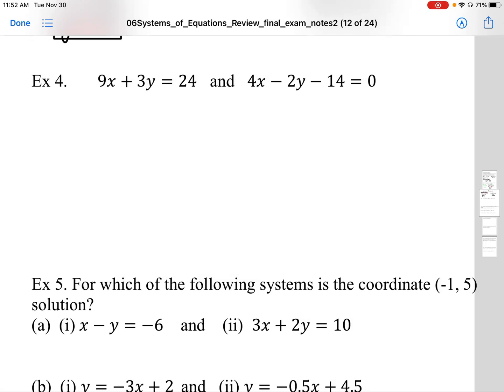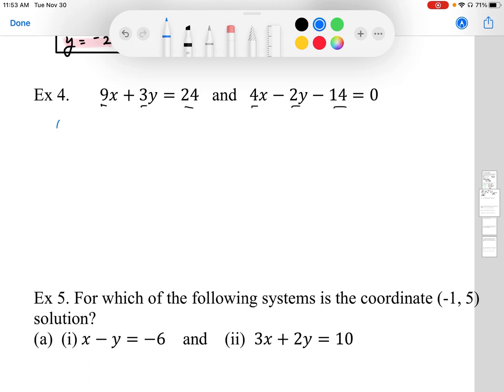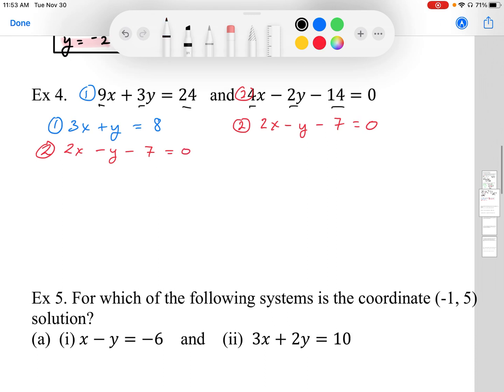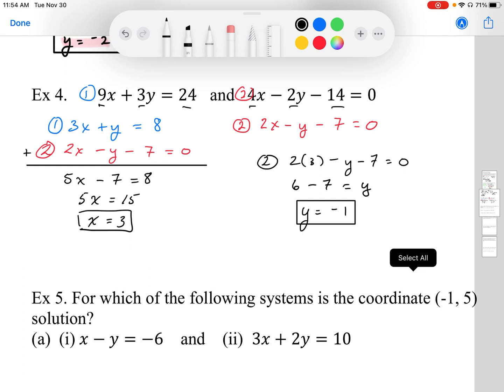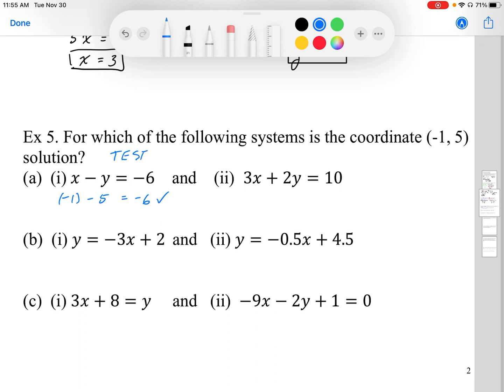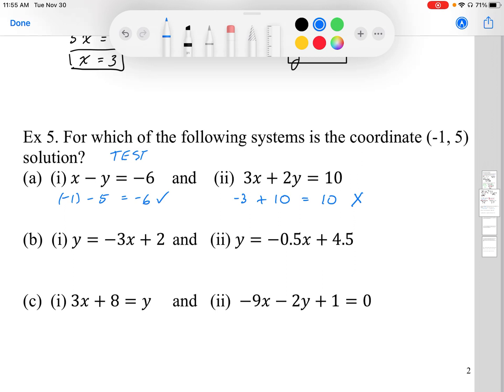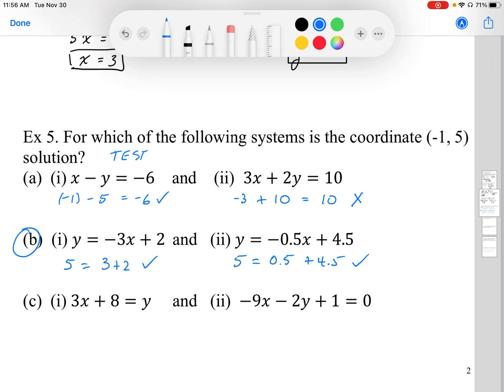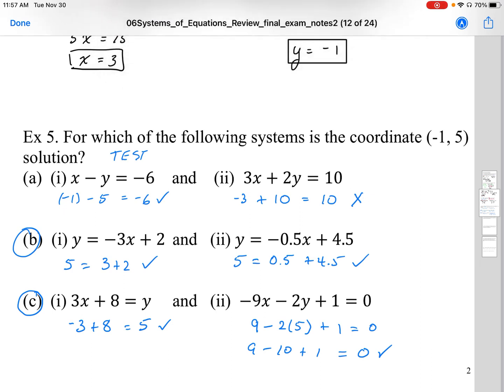06 Systems of Equations Review Final Exam Part3